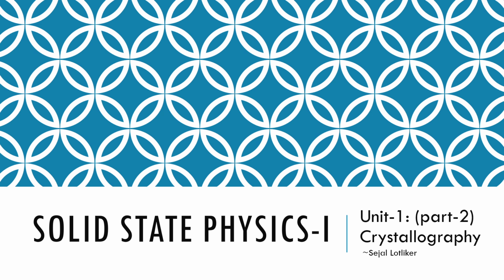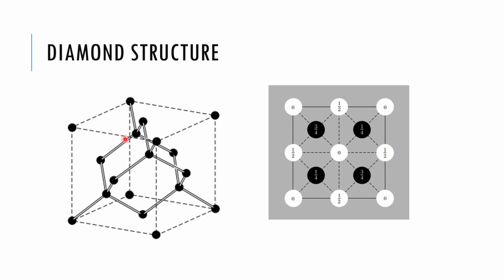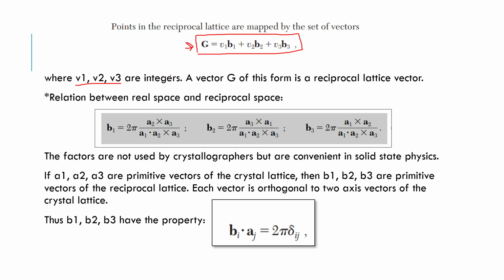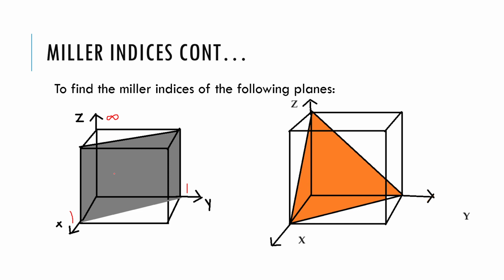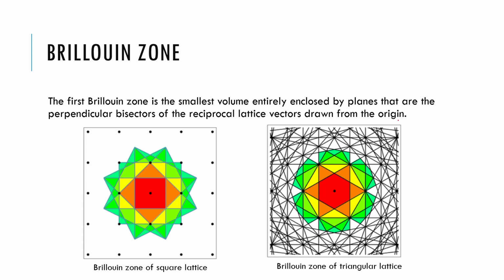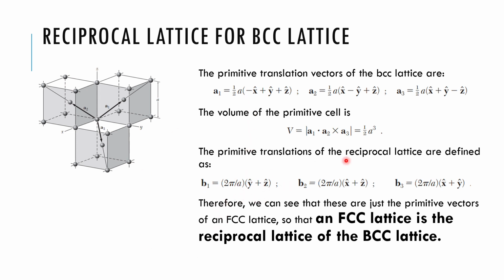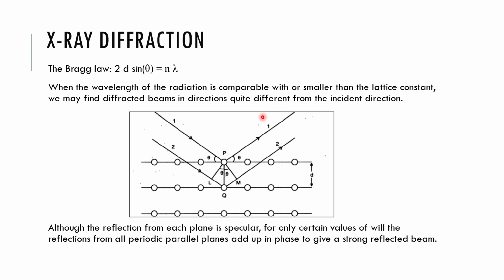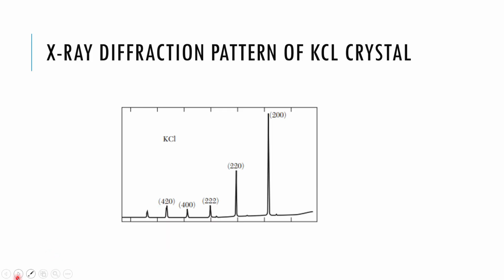Solid state Physics Unit 1-part 2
This is the part-2 of Unit 1 on crystallography in Solid State Physics